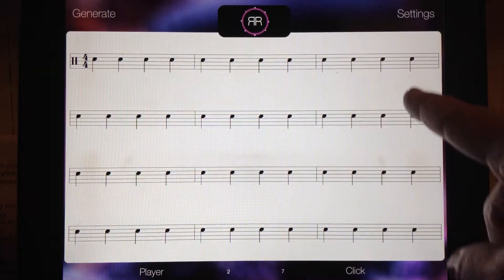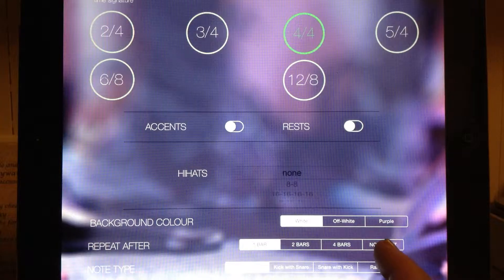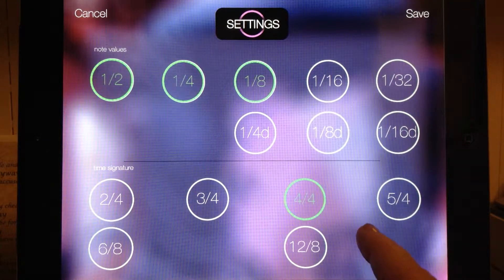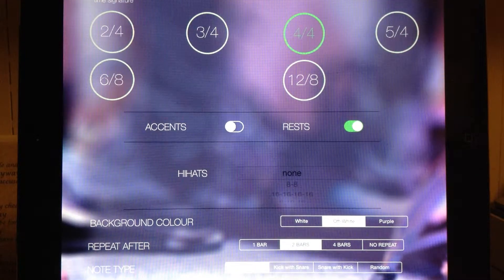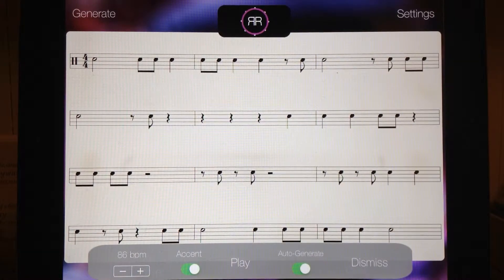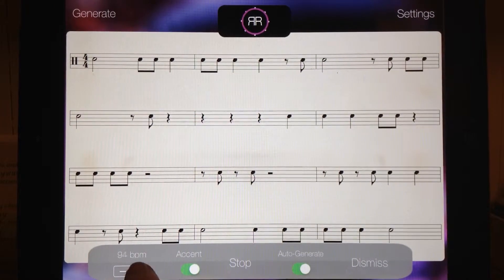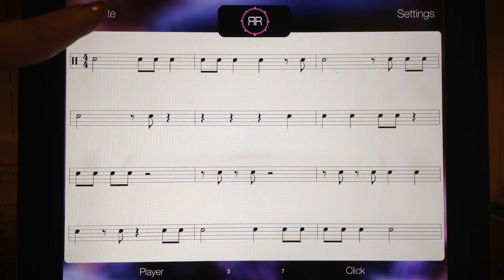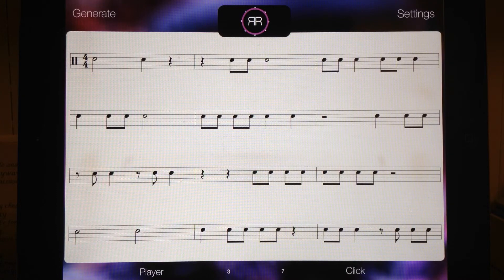How to use "Rhythm Reader" app!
Rhythm Reader allows you to create various screens of rhythm patterns for practice. After setting up your page, you can tap along with computer generated rhythms. for more app videos like this one!